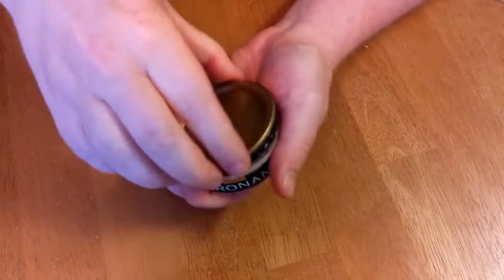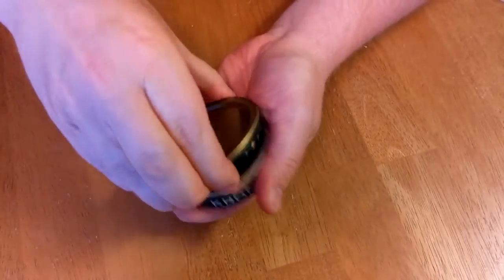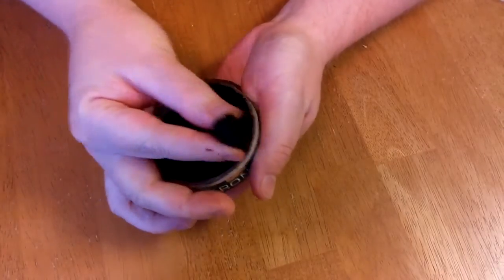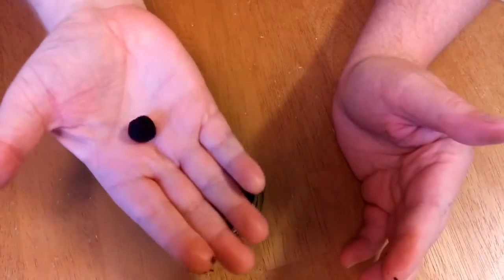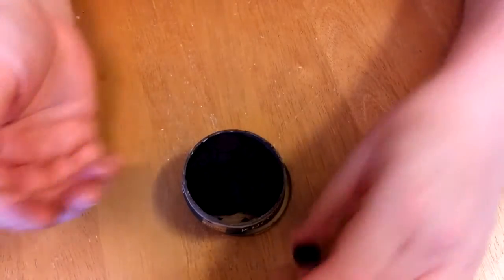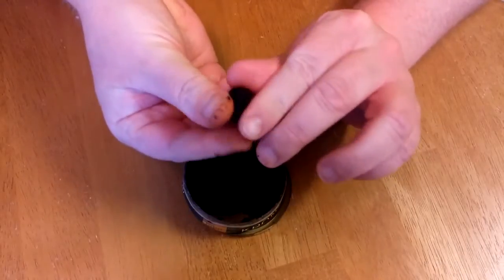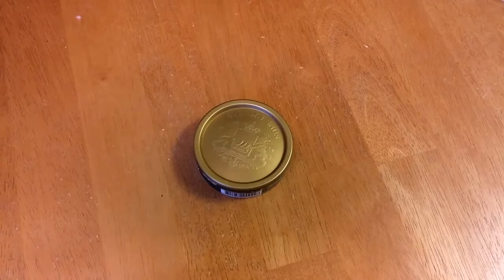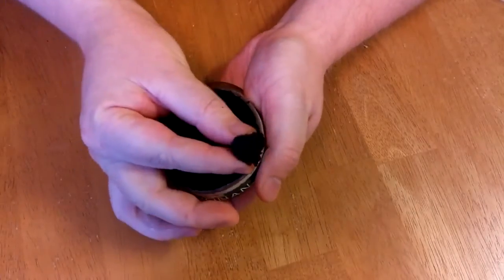Learn to use loose swedish snus like a swede!